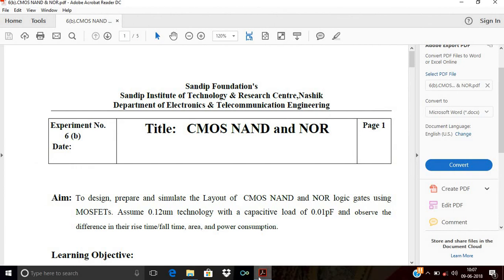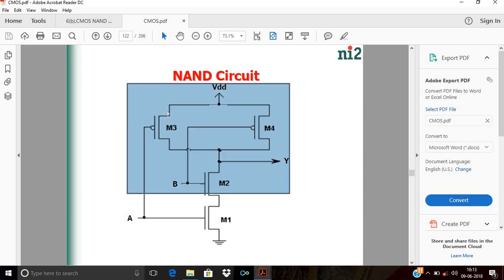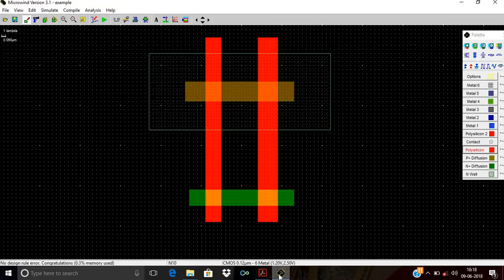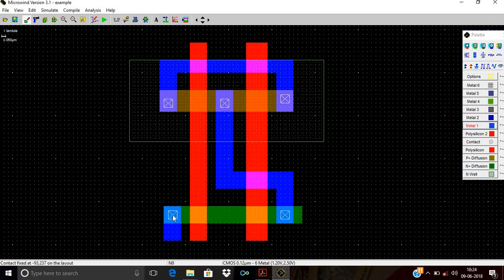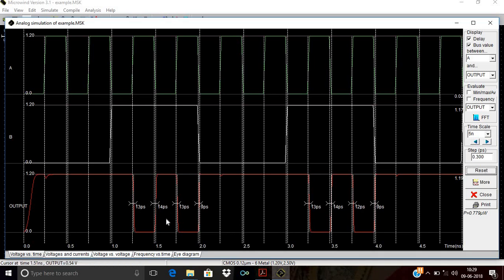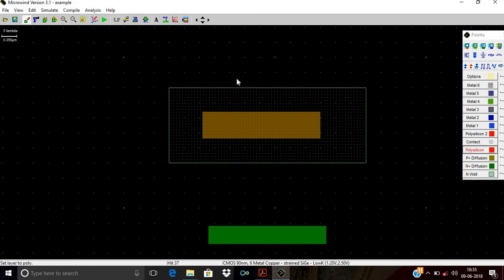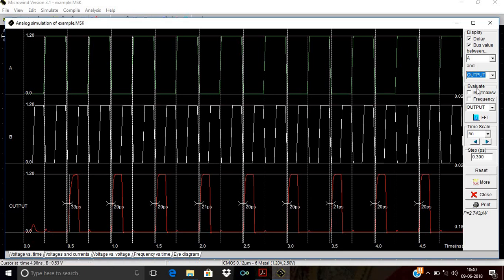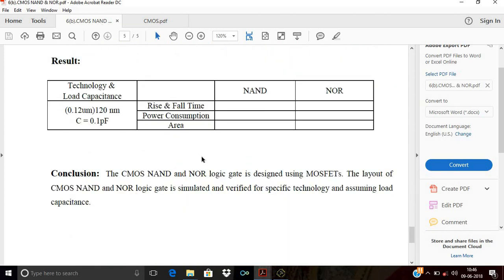VLSI Design PR6B CMOS NAND&NOR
SPPU BE ETC PR- Layout design & simulation of NANAD & NOR gate